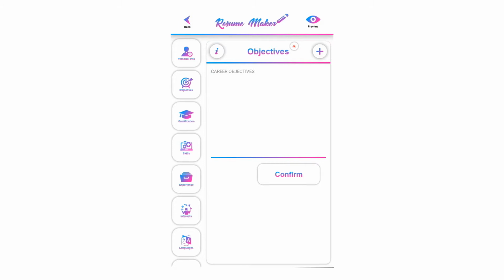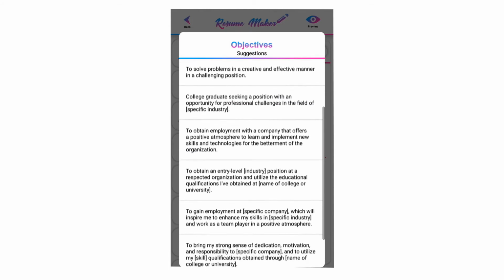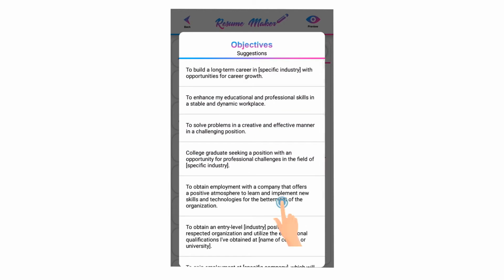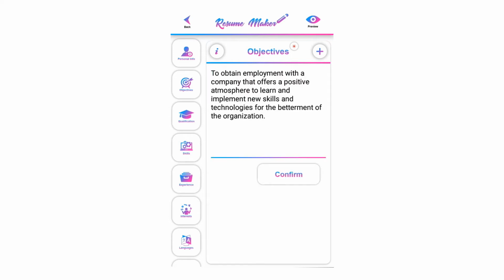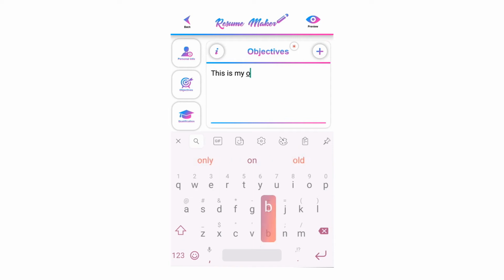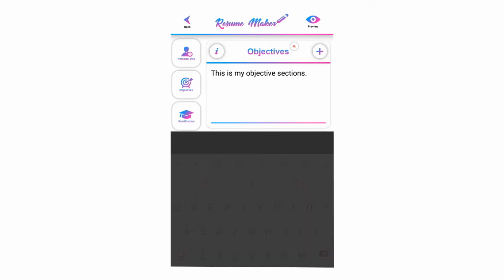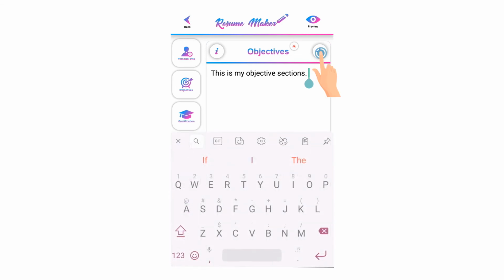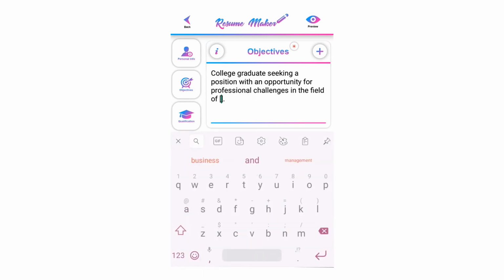How to write Objective for resume in Free Resume Maker app #2 | how to make cv in mobile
How to write Objective tutorial for resume.
how to make cv in mobile